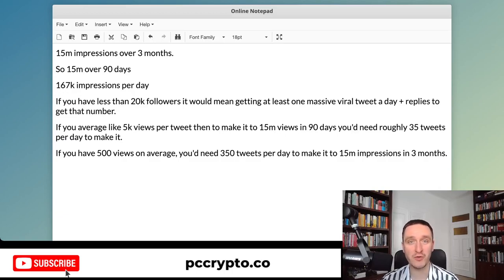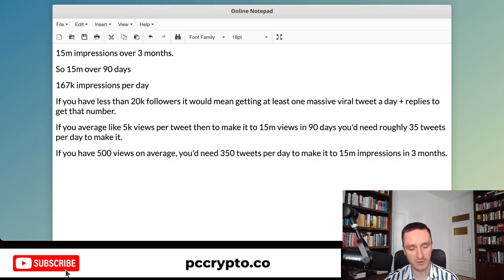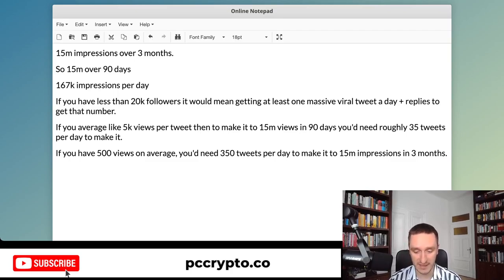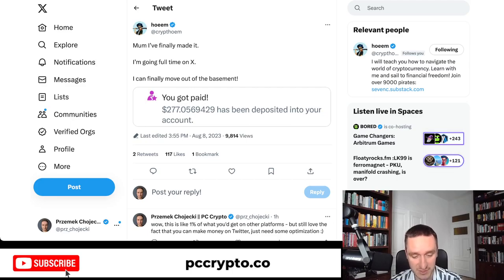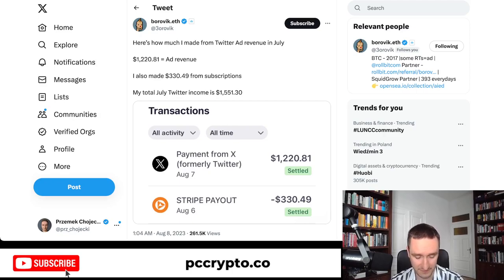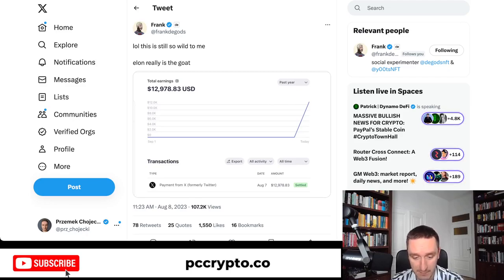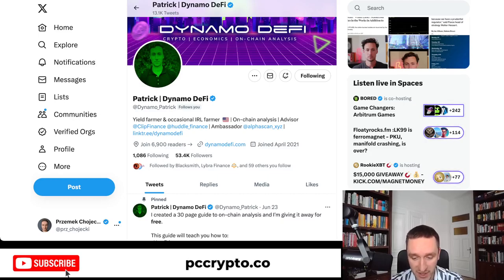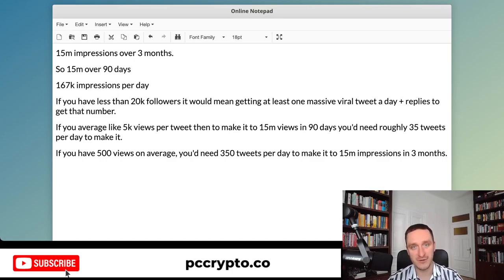How Much Money You Can Make with Twitter Monetization Ads?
🔥 My e-book on all the ways to make money in crypto (MEV included)

How much you can make with Twitter Monetization? First of all you need 15m impressions over 3 months to qualify for X Creator Program, so 15m over 90 days and that's 167k impressions per day.

If you have less than 20k followers it would mean getting at least one massive viral tweet a day plus replies to get that number.

If you average like 5k views per tweet then to make it to 15m views in 90 days you'd need roughly 35 tweets per day to make it.

If you have 500 views on average, you'd need 350 tweets per day to make it to 15m impressions in 3 months.

the amounts vary from $300 to $13,000